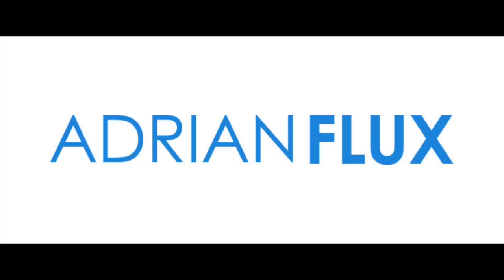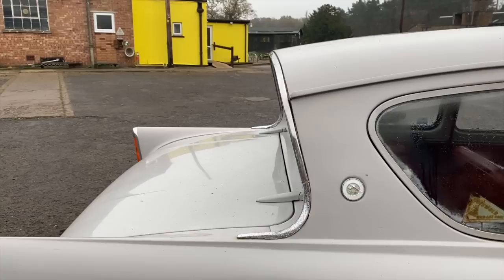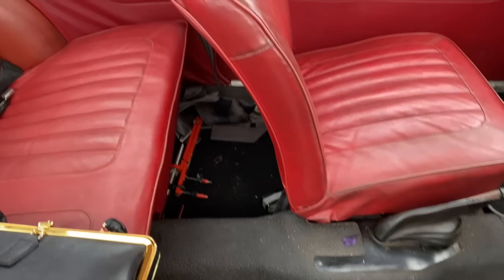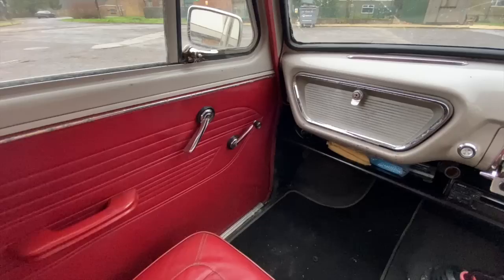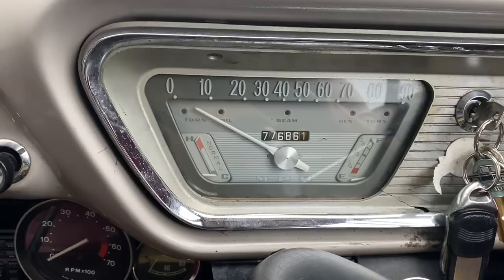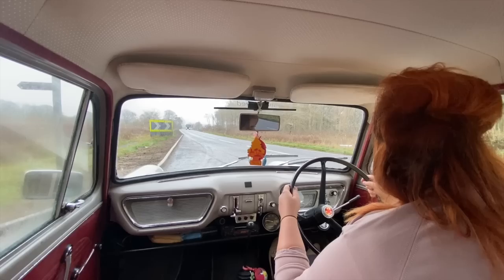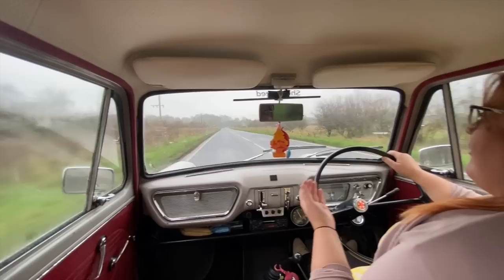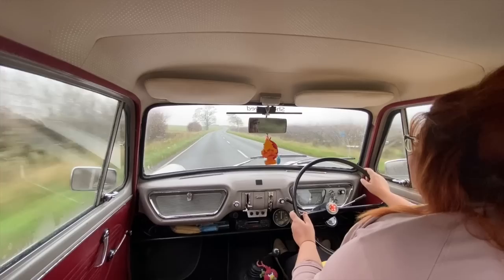IDRIVEACLASSIC reviews: Ford Anglia 105e (the Harry Potter car!)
Today's video is on the car which has appeared in Harry Potter, Heartbeat...and The Young Ones: it's the Ford Anglia 105e!

Today's video walkaround text is below - perfect if you're a bit deaf like me!

t’s funny, because filming this video took twice as long as usual because every time we stopped, somebody would come over and say ‘I had one of those!’ in a way that I haven’t experienced with any other car we’ve tested in ages.

Which shows the pull the Anglia has on people, because the car was only manufactured from 1959 to 1967 in the UK, Australia and South Africa, with just over one million units sold.

In fact, it was so popular, it set new records for Ford Dagenham when in the first full year of production, 1960, just over 191,000 cars left the factory. A production volume record.

The car was sold under the streamline ‘the world’s most exciting light car’, which wasn’t an exaggeration and it gave, certainly the UK buying audience, a car which wasn’t really like anything else they’d been offered from the competitors.

With Ford having American roots, it’s not surprise to see the car took styling cues from across the pond with detailing like the backward slanted window which had been something the late 50s Lincolns and Mercurys used - although it’s a design feature you might’ve also spotted on the Citroen Ami.

It’s also got those fins to the rear, although they’re a lot more conservative than the likes of the Plymouth Fury we took out earlier this year!

It was certainly a world away from what war weary Brits had been used to seeing. For context, rationing had only ended 5 years prior in UK and many families were still trying to re-build lives which had been ravaged by war.

As a nation in the 50s, we were far more reserved than our friends across the pond in America and with that, our cars were a lot more reserved too. The Anglia got the ratio of US automotive excitement to British sensibility just right in a way that really, no other car taking American styling cues did.

Going back to the strap line of the world’s most exciting car, it didn’t stop at the styling and in fact, the base engine for the car, the 997cc was designed for the Anglia and it was an overhead valve, straight four engine , pre cross flow which became known as the Kent.

The 1198cc engine, which was introduced in 1962, featured a longer stroke and was brought to market as an option in line with the launch of the MK1 Cortina.

Interestingly, Ford stuck by the Kent engine for a lot longer than you may think and with variations and modifications to the injection and fuelling, it was used all the way up to 2002 in the KA and Fiesta.

The car we’re testing today has the later 1198cc engine - the original 997cc is long gone!

The newness continued to the transmission unit and British Ford at this point introduced a four speed manual box which had synchro on the top three forward gears, but if you’d chosen one of the 1198 cars from 1962 onwards, you would’ve got a full synchro box.

If you want to see an example of an earlier Ford gearbox in action, I did do a video with a Zephyr last year which explains the three speed box in more detail.

When we look back at these cars, it’s no wonder they were popular. Not only at time of launch did they really bring something new to market in the UK, they were economical and quick too.

An independently tested 997cc car in 1959 produced a top speed of 73.8 mph, an acceleration speed of 0-60 in 26.9 seconds and a fuel consumption of over 40 miles per gallon.

Which put its performance slightly above popular competitor family car, the Morris Minor, which at this point only had the 948cc engine.

The car was made accessible for new car purchasers in a way Ford hadn’t done as well before too, with three clear options. You had the standard, deluxe and from 1962, the Super.

Standard featured no exterior chrome, no glovebox lid and the rear windows didn’t open, they were fixed glass. The grille was steel body coloured instead of chrome in addition to other small differences.

Deluxe featured exterior chrome, including the chrome grille. There was chrome trim on the dash and glovebox lid and opening rear windows. I believe, but haven’t been able to fully confirm, the heater was an optional extra - at least in the early days.

The super, available from 1962, had padded dash, rear arm rests with added exterior chrome and of course, the 1198cc engine and fully synchro box.

There was also the ability to upgrade your deluxe to a super, retaining the deluxe trim or keeping the deluxe mechanicals of the non fully synchro box with a super trim, but this was rarely an option taken up.